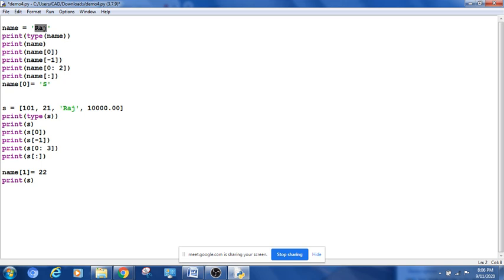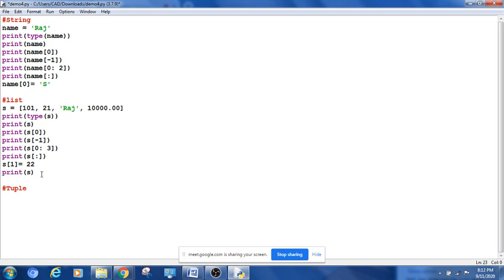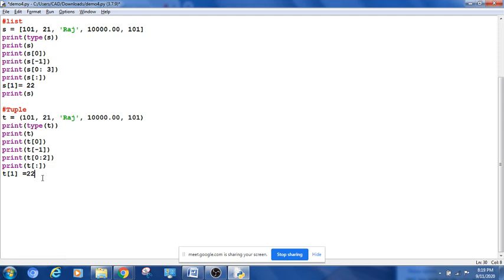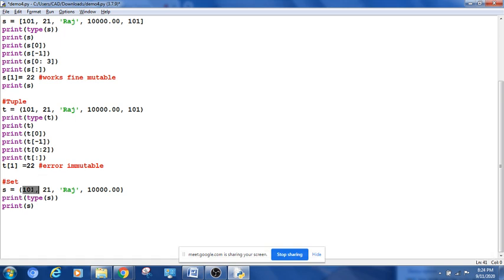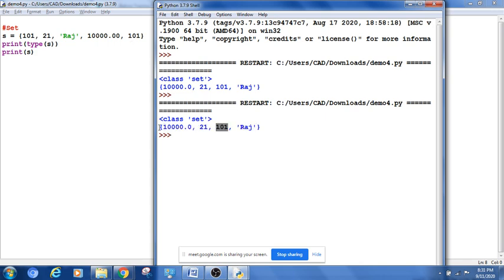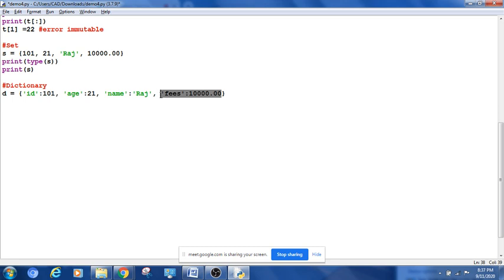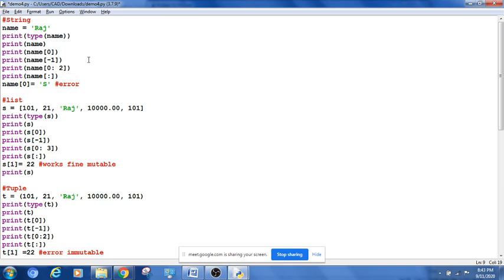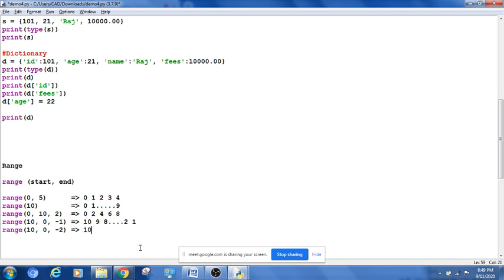Python Data Types 2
Python programing language for beginners in easy way.
In this python video you can learn Data types concepts.